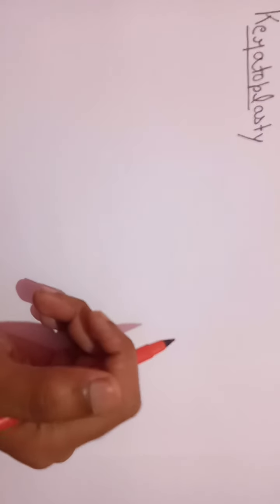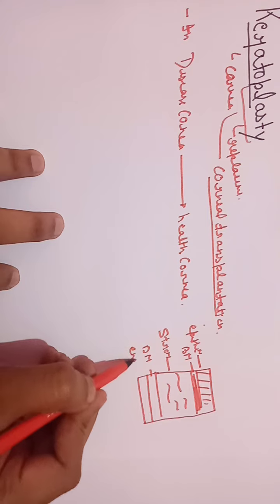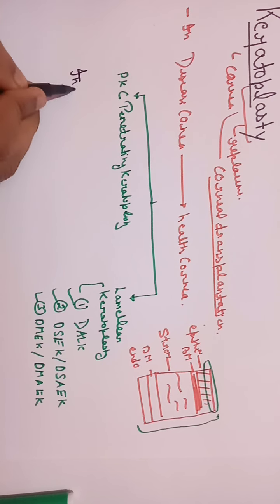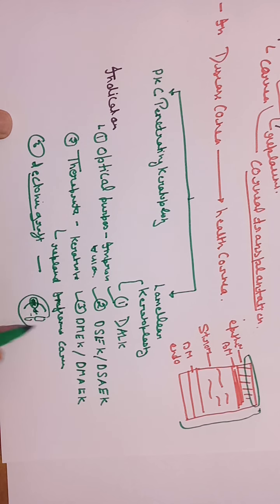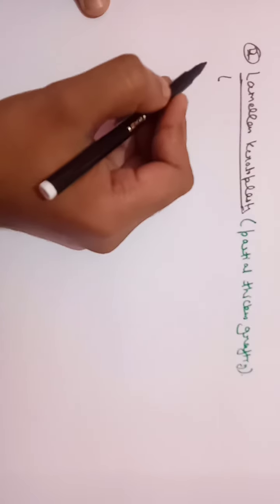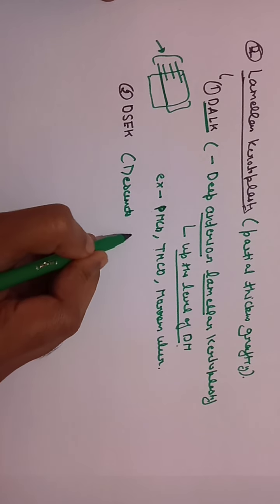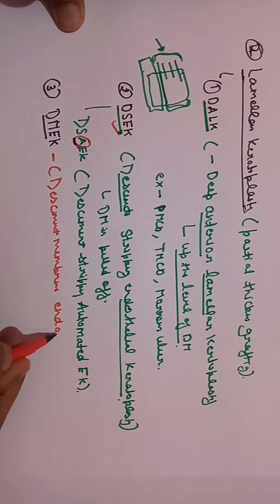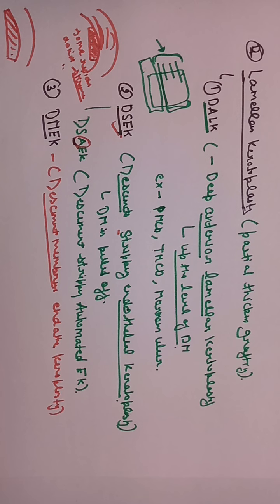Corneal transplantation | keratoplasty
This video is complete lecture to cover all aspects of corneal transplantation/ keratoplasty.